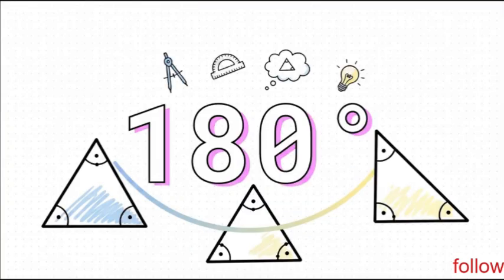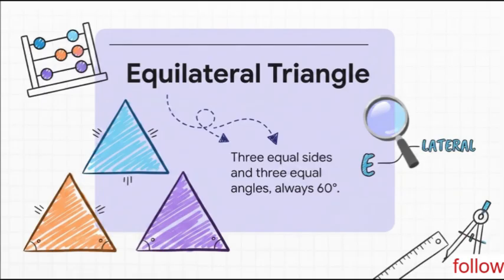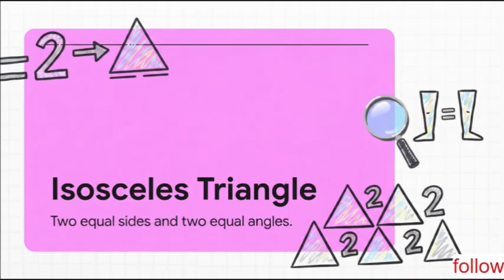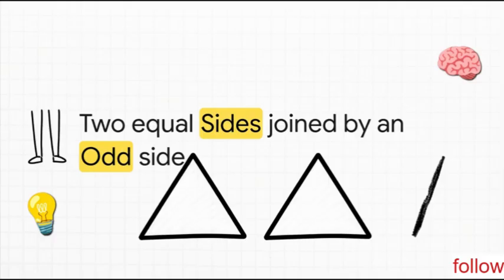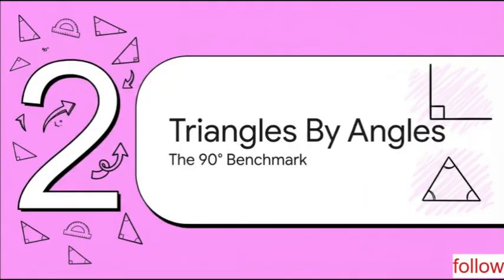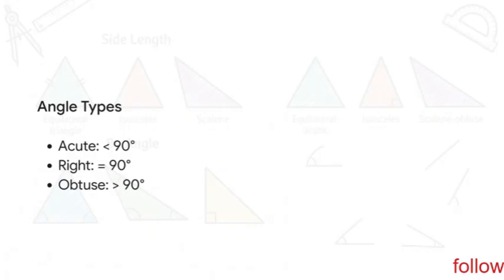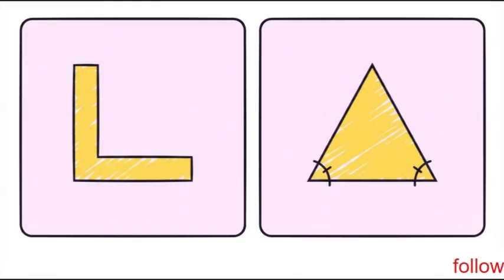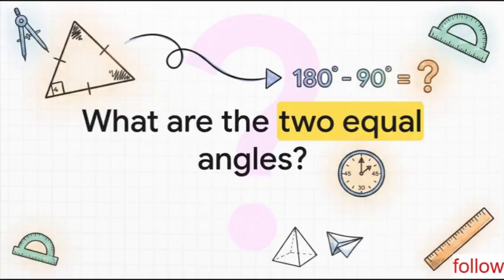Triangles and its types